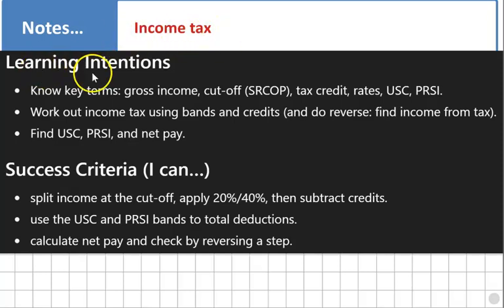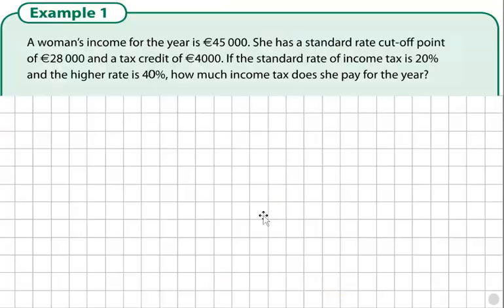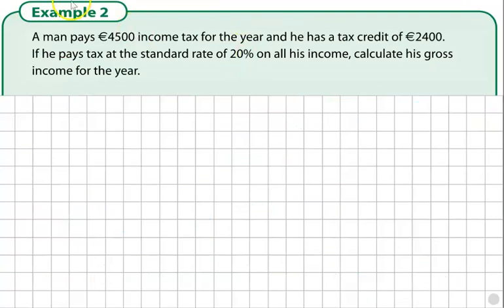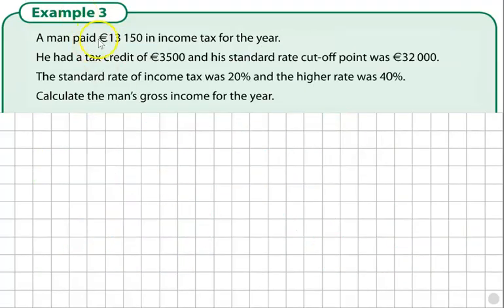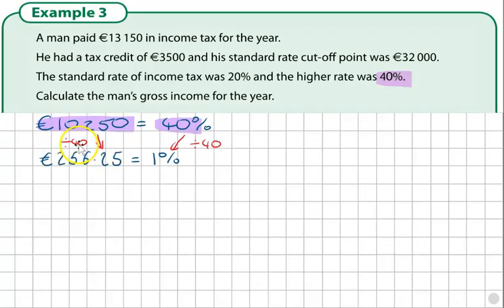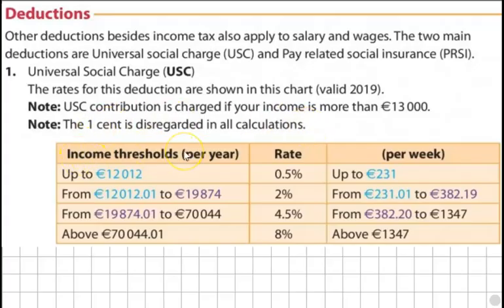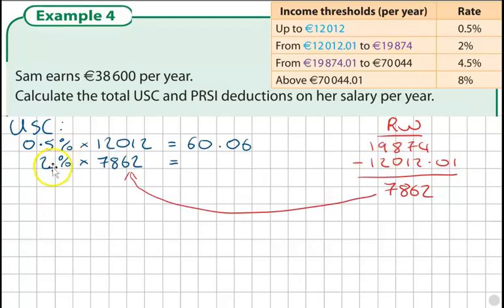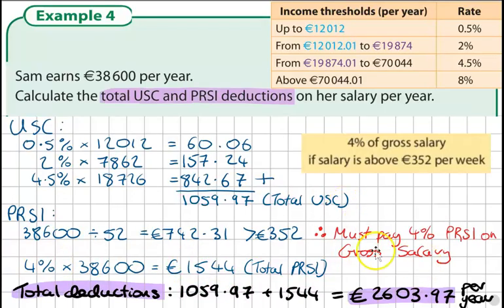LC OL 1.6 Income Tax